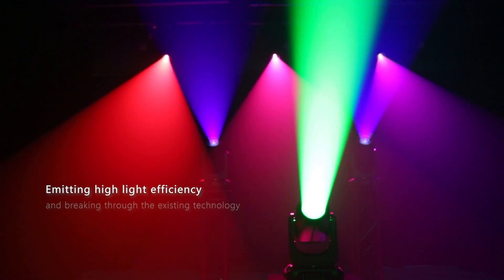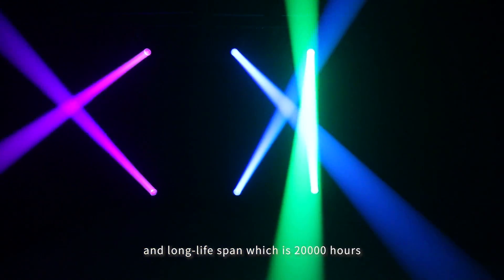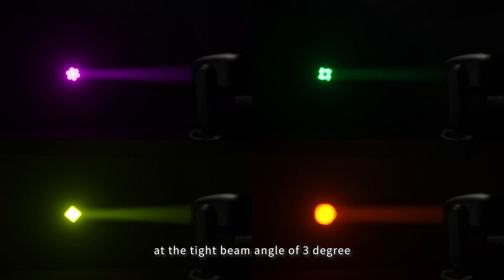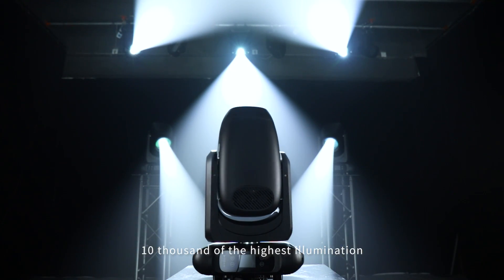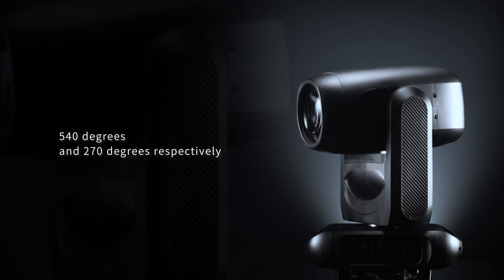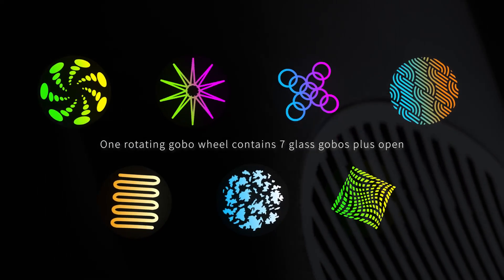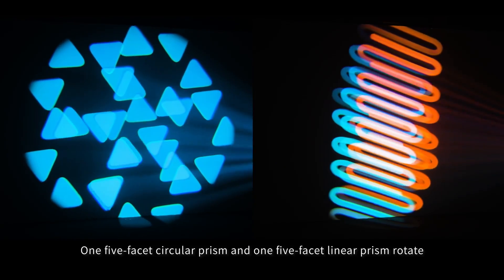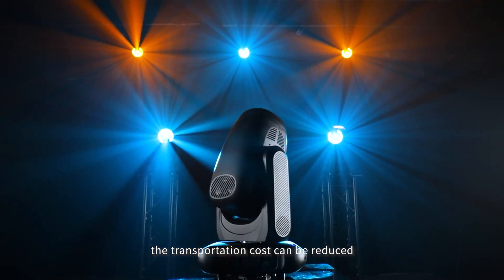LED Moving Head BSW 420